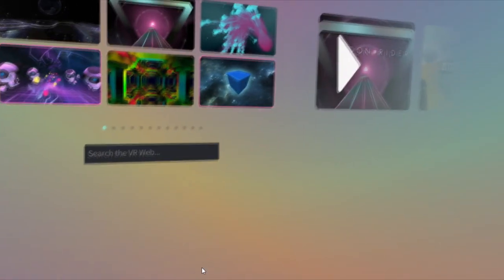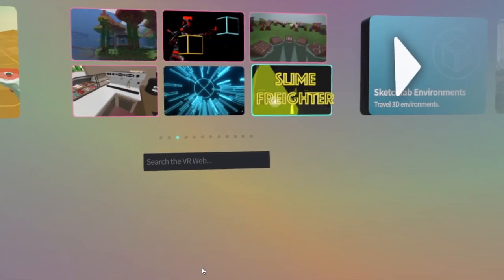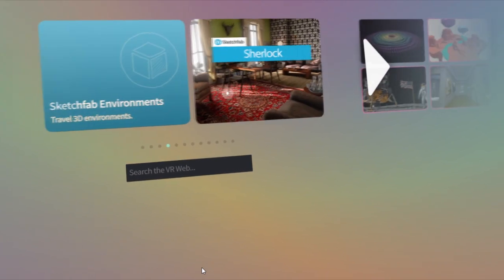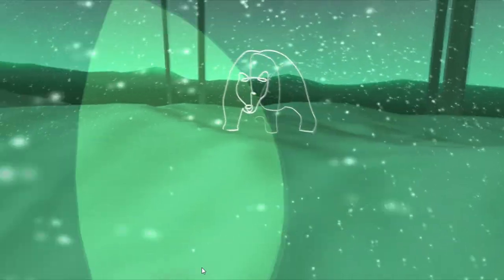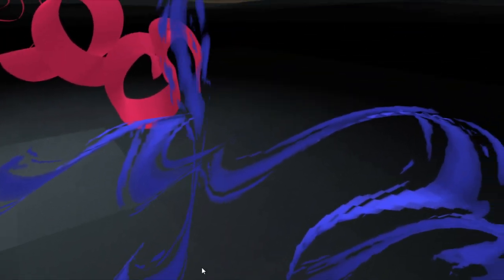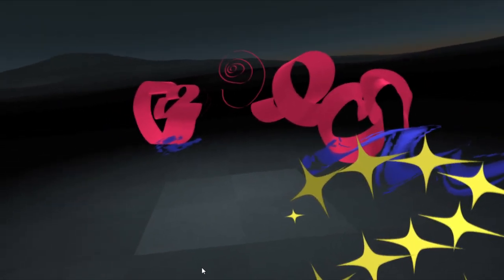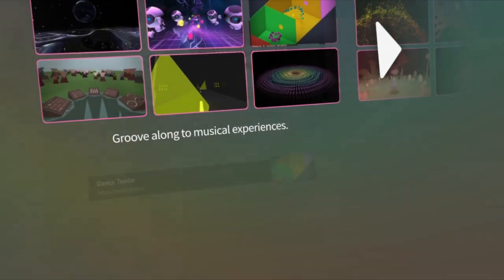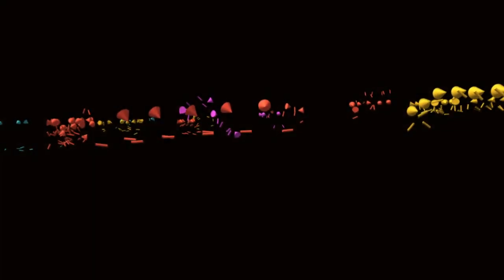Supermedium - Virtual Reality Browser VR Review & Gameplay